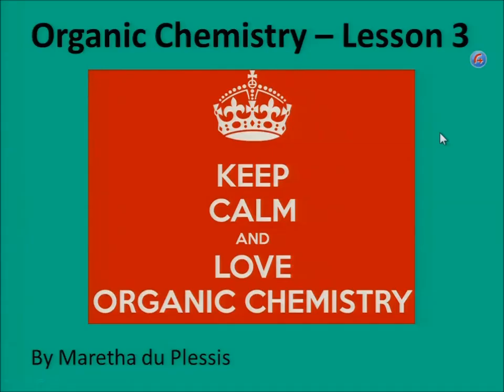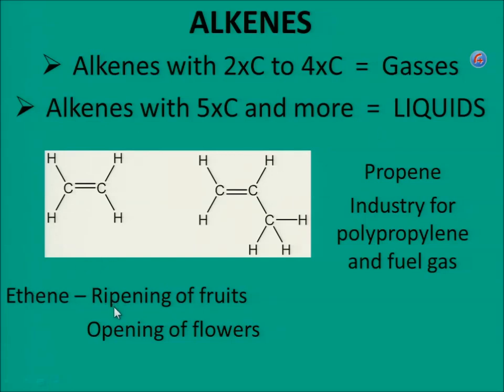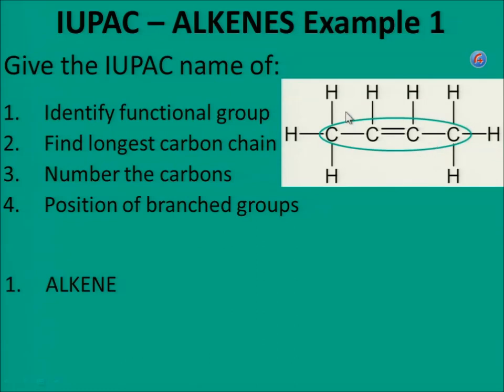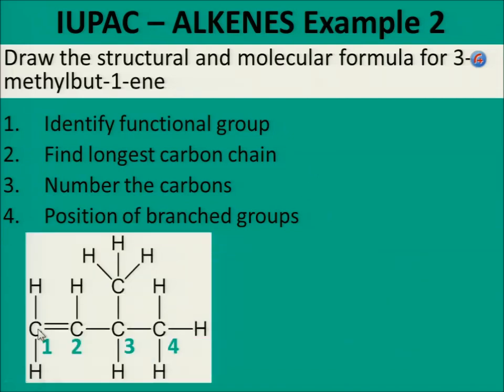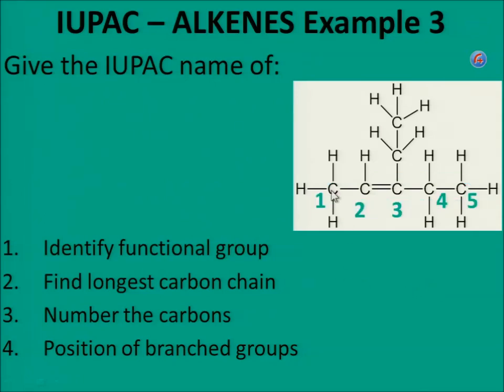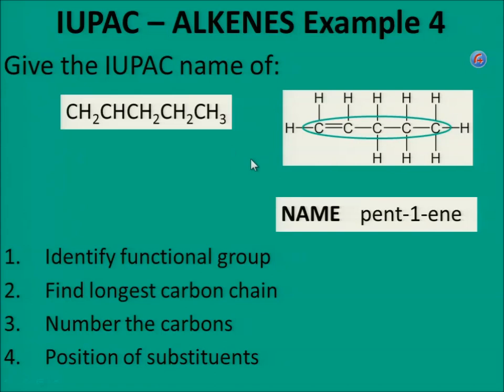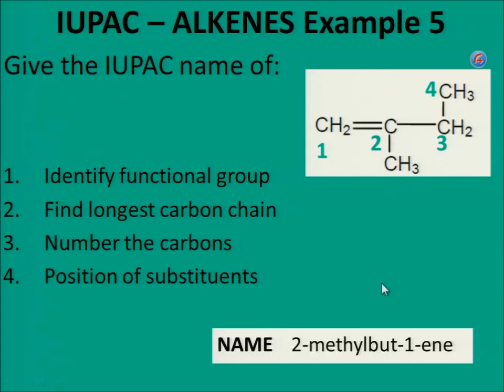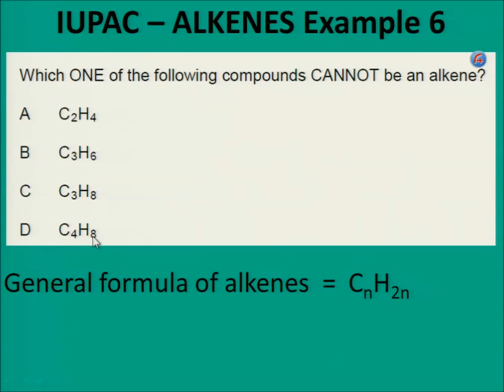1M PhySci Basics Organic Chemistry 3